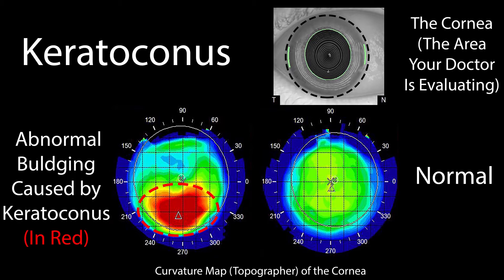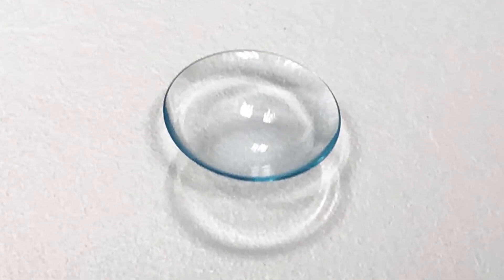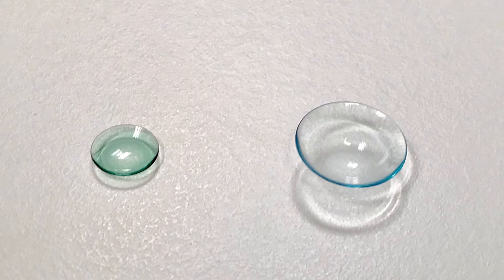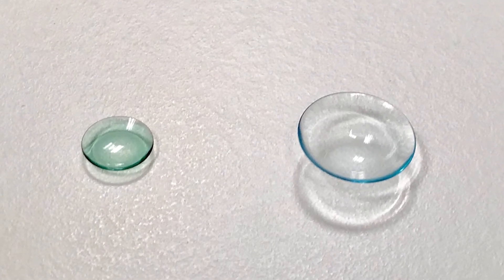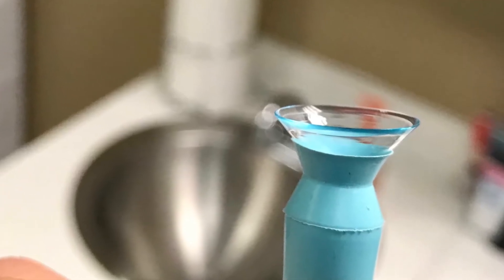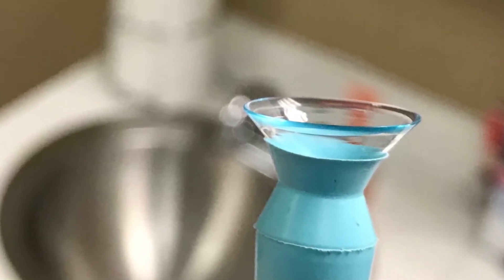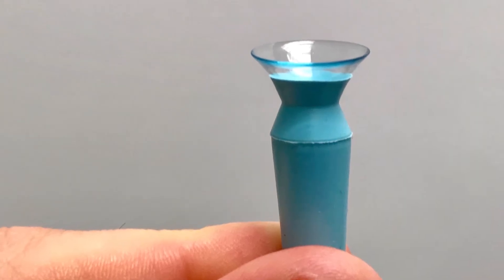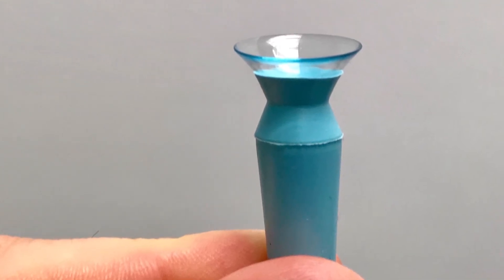Scleral Contact Lenses | Scleral Lenses for Irregular Corneas and Dry Eyes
Dr. Jaclyn Garlich talks about what you need to know before being fit with scleral contact lenses.